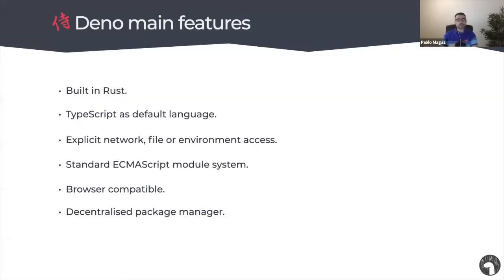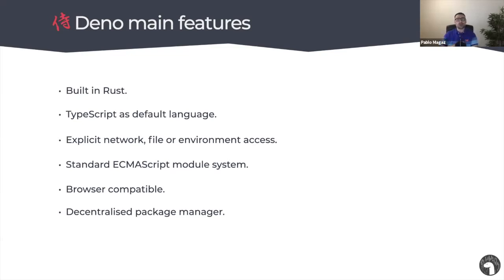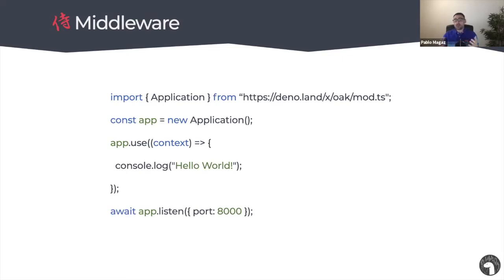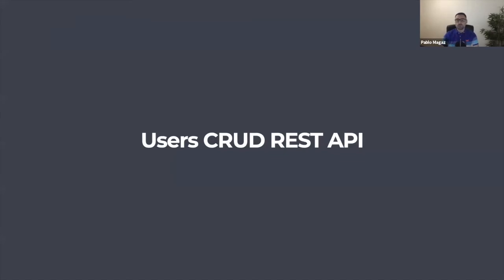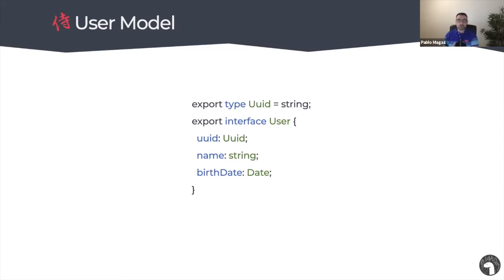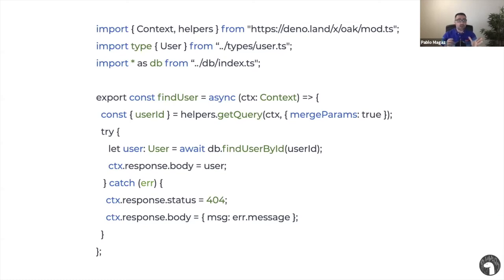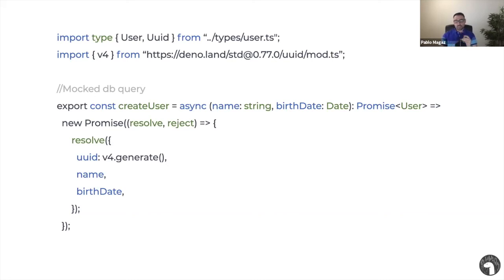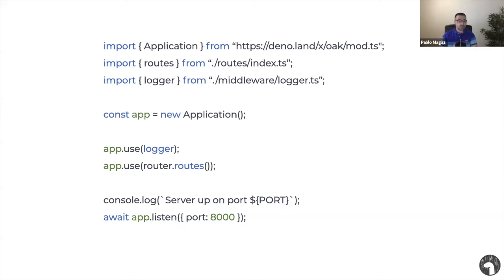JavaScript Exchange ft. Pablo Magaz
JavaScript Exchange #7 - December 2020

Pablo Magaz, Principal Frontend Engineer @ Doodle AHG

"Creating a REST API with Deno"

Synopsis:
Deno is the new JavaScript runtime based on the V8 that comes with improvements over NodeJs like the use of TypeScript as default language and improved security. Easy API creation was key for the success of NodeJs and it’s no different in Deno. During this talk, we will learn how to write and structure a REST API using Deno and Oak, the middleware framework for Deno’s HTTP server.

Bio:
Pablo Magaz is an Engineering Manager with technical knowledge acquired in more than 17 years of software development in Back-End, Front-End, and Mobile, working different programming languages like Python, Rust, PHP, or Java. He is very focused in the JavaScript world on the latest years developing applications using NodeJs, React, Redux, Angular Vue, WebAssembly, and more recently Deno. Aside from software development and team-leading he is also blogger and speaker in events.